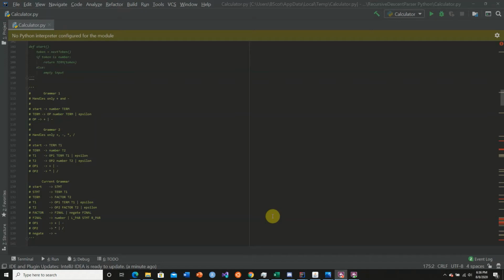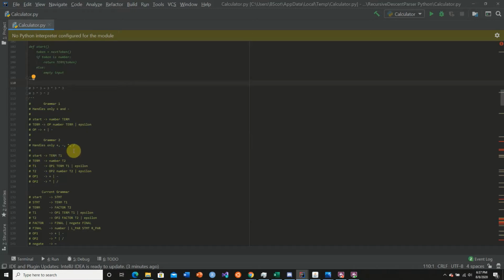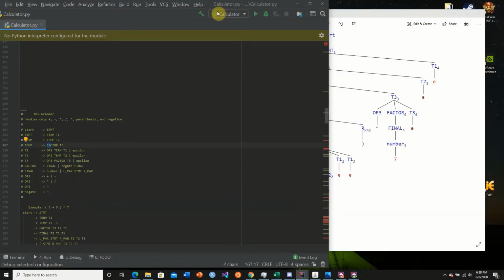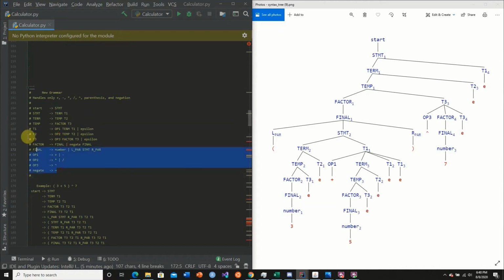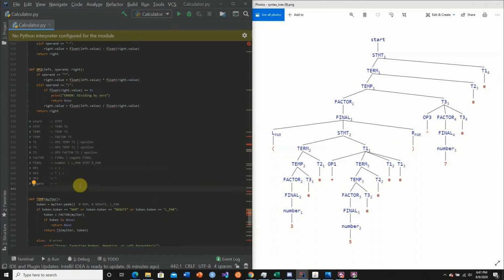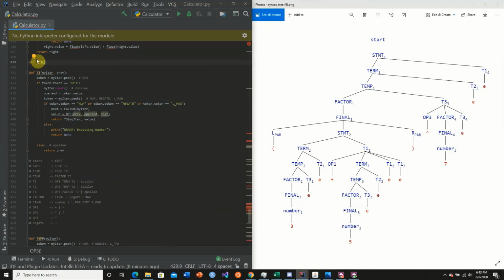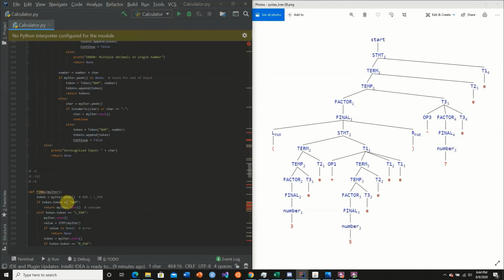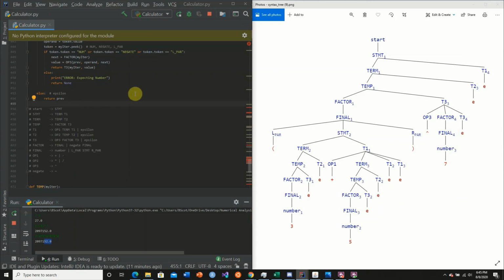Python Recursive Descent Parsing Calculator (Part 6 Exponents)